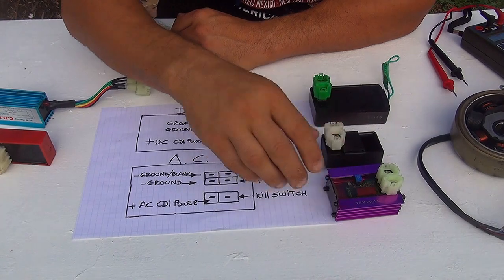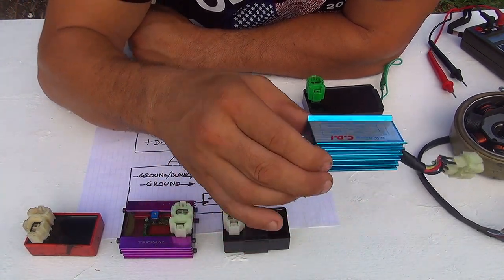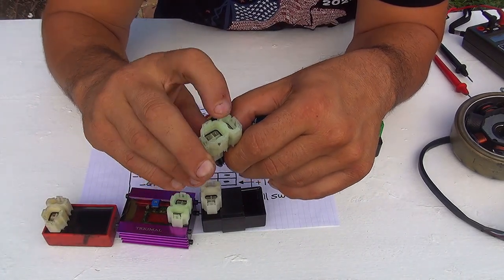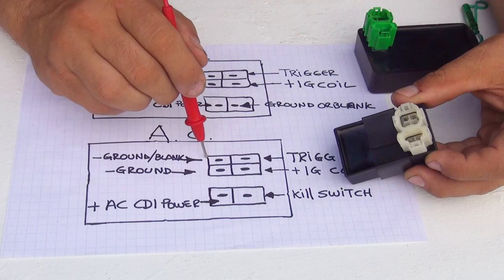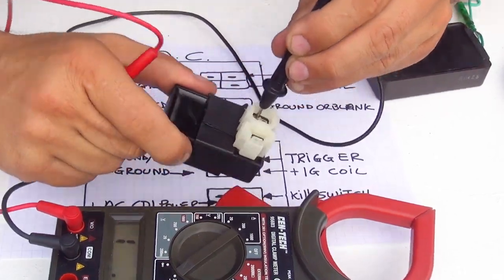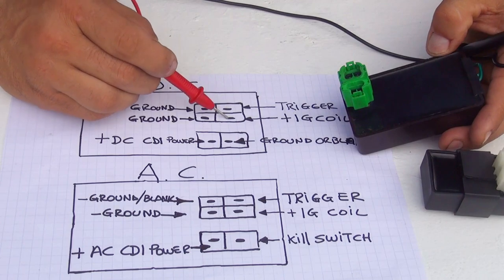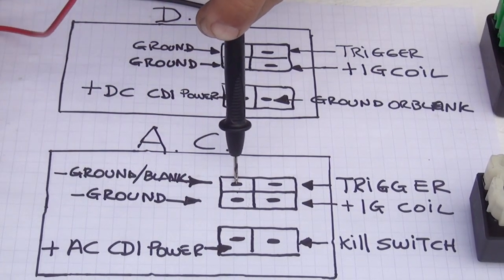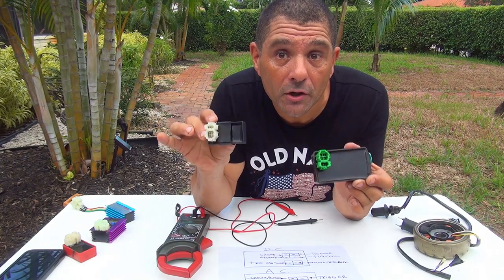Scooter CDI Test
Glixal GY6 AC CDI
HIAORS 6 Pin AC CDI
GOOFIT BLUE AC CDI

DC CDI BOX For For KYMCO

Hello, my friends. Today, I'll show you many way to test the cdi on  your scooter in this Step By Step video . Plus, I will explain the advantages and differences in cdi with ac or dc voltage and how to check them with a multimeter   . I hope this Scooter Fix Tutorial will help you!